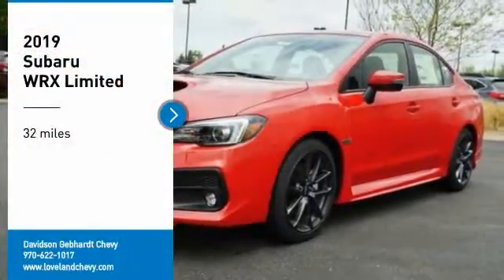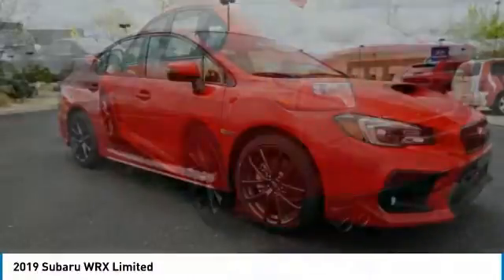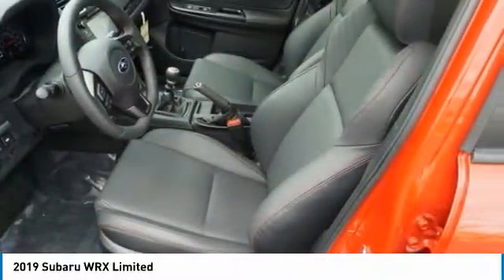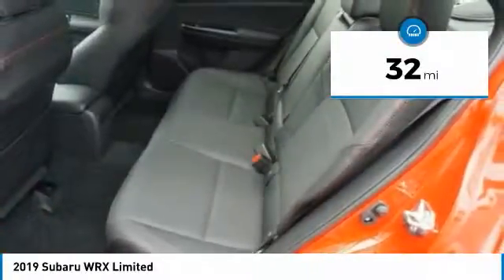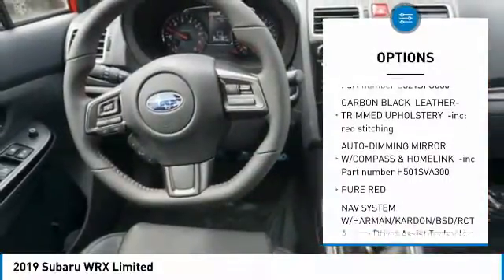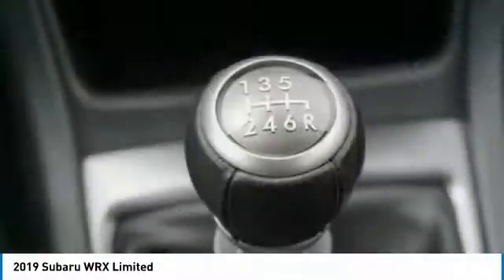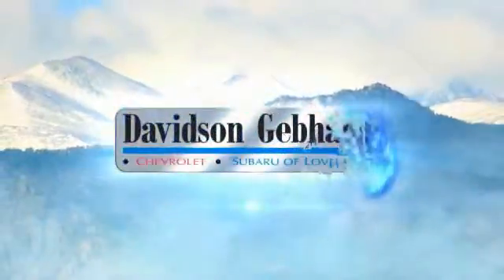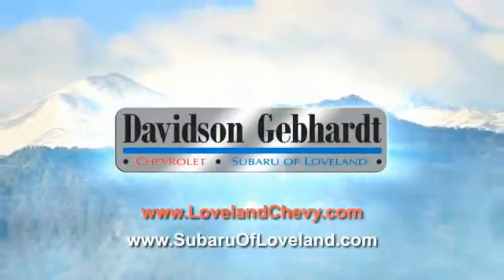2019 Subaru WRX Loveland CO U19920